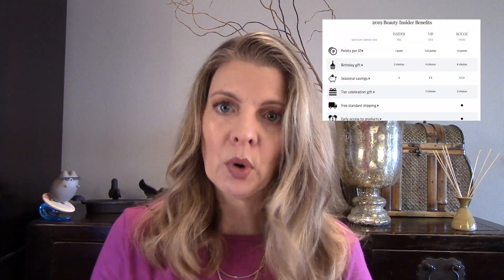4 Ways to Stretch Your Beauty Dollar at Sephora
Here are 4 great ways to get more out of your buying dollar at Sephora.

What I’m wearing today:

Hourglass Veil Mineral Primer: Sephora Nordstrom

Giorgio Armani Luminous Silk Foundation in 4.25 Sephora Nordstrom

Make Up For Ever Ultra HD Self-Setting Concealer in 30 Sephora

Too Faced Shadow Insurance Anti-Crease Eyeshadow Primer: Ulta Sephora

It Cosmetics Brow Power Universal Eyebrow Pencil: Ulta Sephora

Tarte Tartlette In Bloom clay eyeshadow palette: Sephora Ulta

Lorac Color Source Buildable Blush in Prism: Ulta

Smashbox Step-by-Step Contour Kit: Sephora Ulta

Physcian’s Formula Butter Bronzer in Sunkissed Bronzer: Ulta Target

Laura Mercier Secret Brightening Powderin color 1: Nordstrom Sephora

Estee Lauder Little Black Primer: Ulta

Lancome Big Monsieur Mascara: Ulta Sephora

Fenty Beauty Killawatt highlighter in Hu$tla Baby: Sephora

Maybelline Color Sensation Made for All lipstick in Pink For Me: Ulta

Fenty Beauty Gloss Bomb in Fenty Glow: Sephora